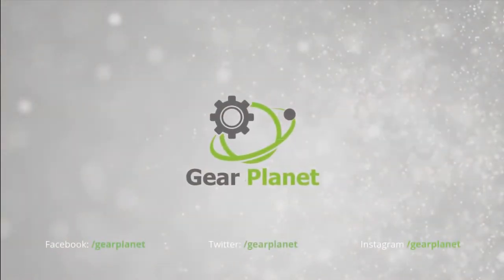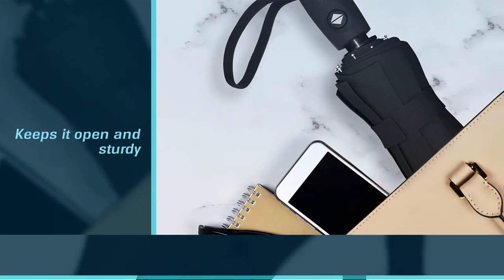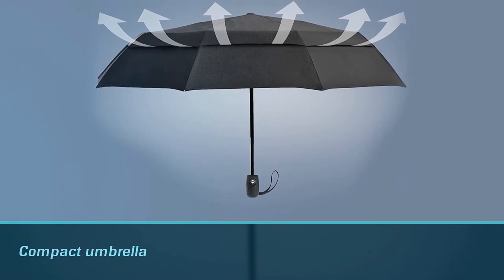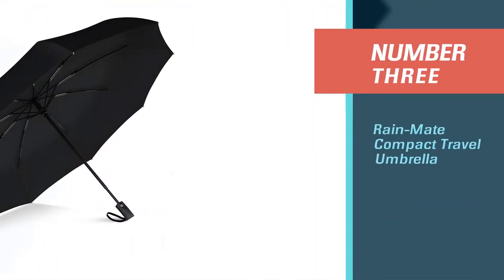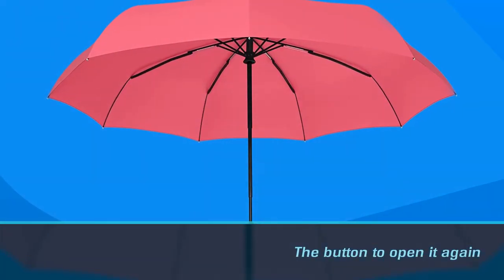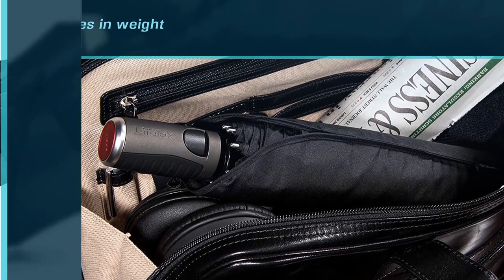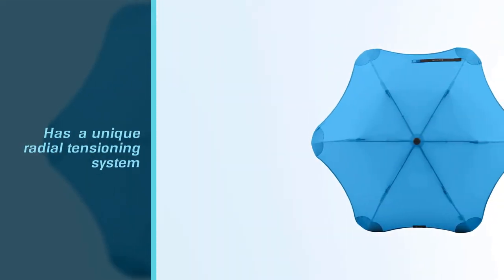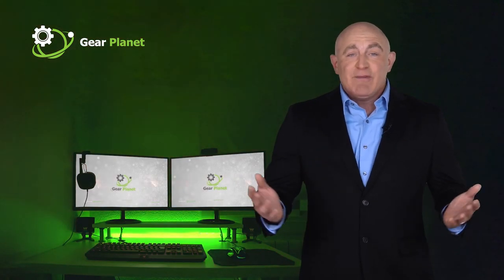Best Travel Umbrella for Men & Women, Rain in 2023 - Top 5 Review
Links to the best travel umbrella listed in this review video:
► 1. Repel Umbrella Windproof Travel Umbrella
► 2. EEZ-Y Windproof Travel Umbrella
► 3. Rain-Mate Compact Travel Umbrella
► 4. LifeTek Windproof Travel Umbrella
► 5. BLUNT Metro Travel Umbrella

🕝Timestamps🕝
00:00 - Top 5 Best Travel Umbrella
00:21 - Repel Umbrella Windproof Travel Umbrella
01:10 - EEZ-Y Windproof Travel Umbrella

01:59 - Rain-Mate Compact Travel Umbrella
02:48 - LifeTek Windproof Travel Umbrella
03:36 - BLUNT Metro Travel Umbrella

★What is a travel umbrella?
An umbrella or parasol is a folding canopy supported by wooden or metal ribs that is usually mounted on a wooden, metal, or plastic pole. It is designed to protect a person against rain or sunlight.